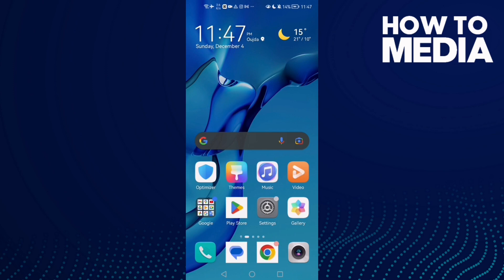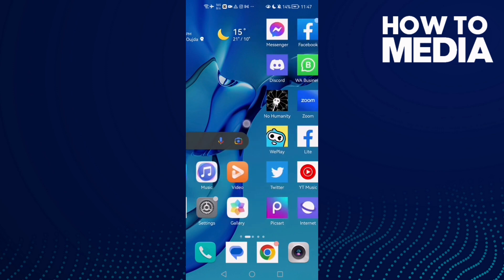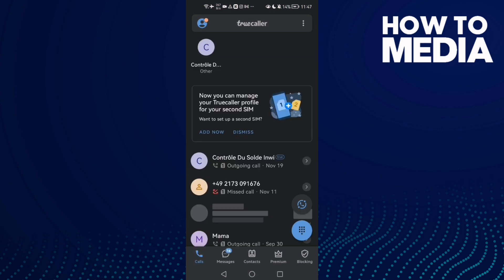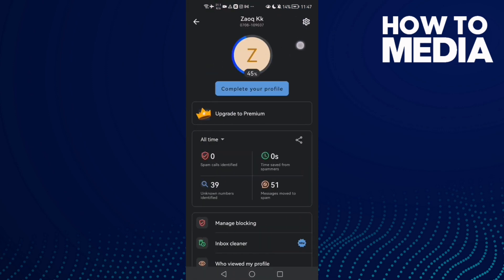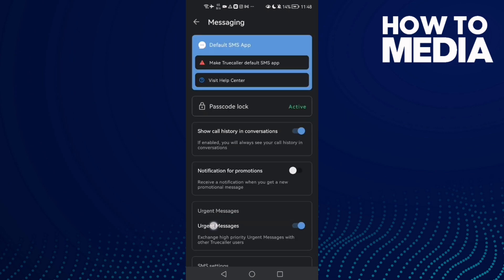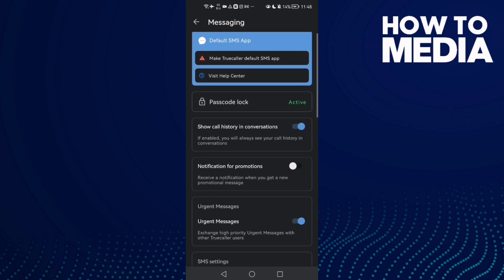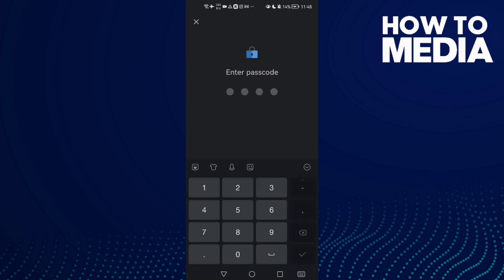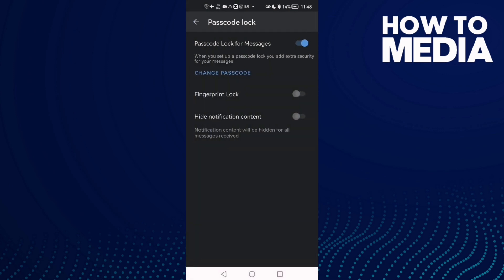How to Disable Passcode Lock on Truecaller on Android or iphone IOS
in this video we discuss :